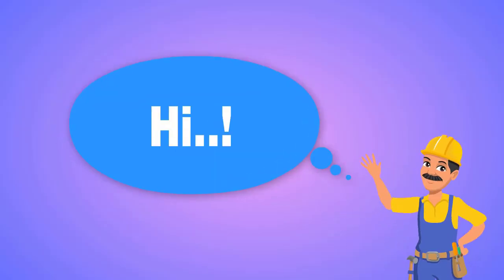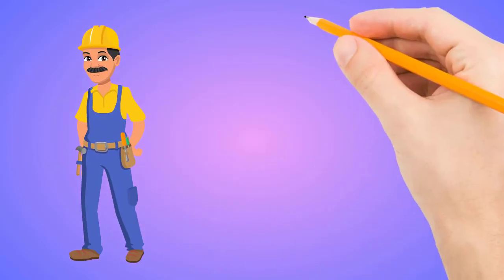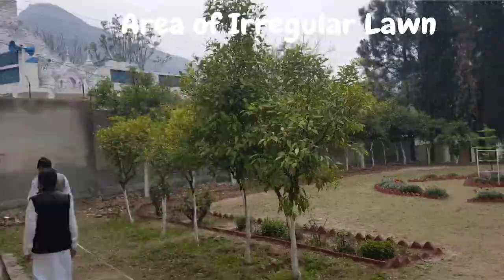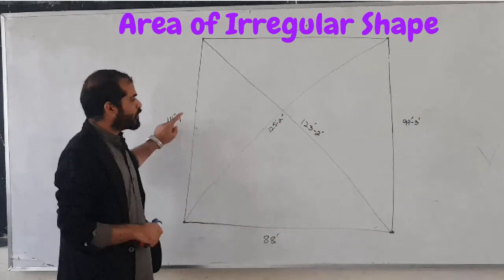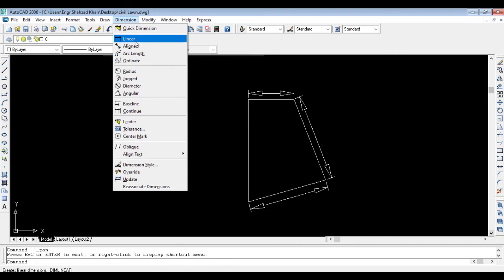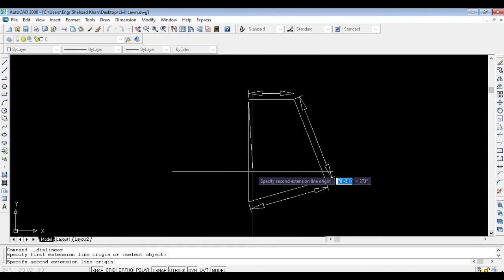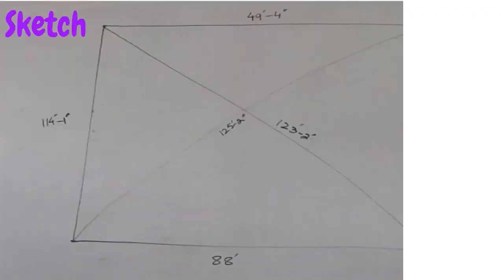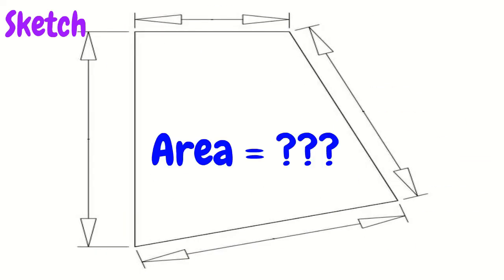How to calculate Irregular land Area | Irregular plot area in square feet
In this short video, a complete procedure related to the measurement of irregular land Area is discussed. In the coming parts, I will discuss the procedure to find the area of the Irregular land and further, I will show you how to plot the Irregular shape and finding Area in Autocad.